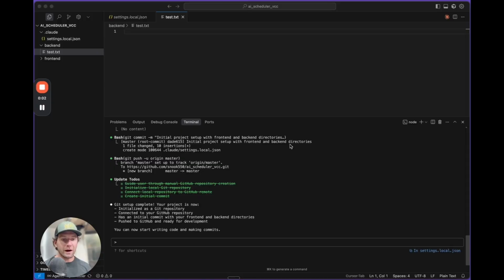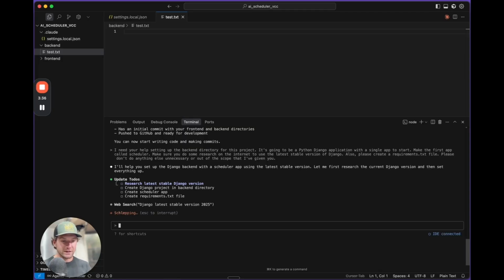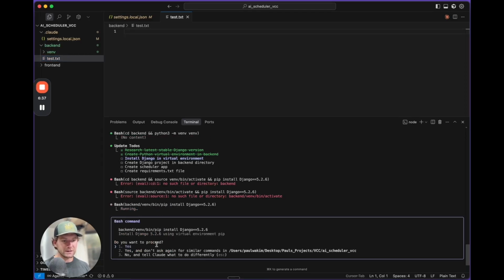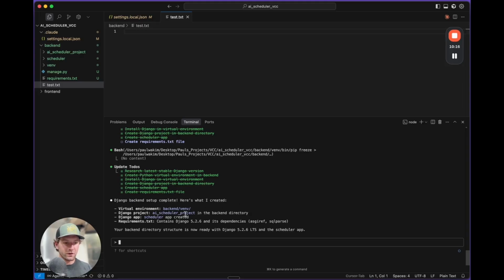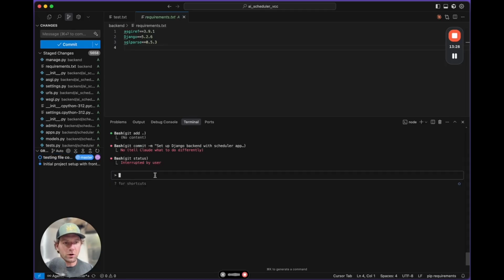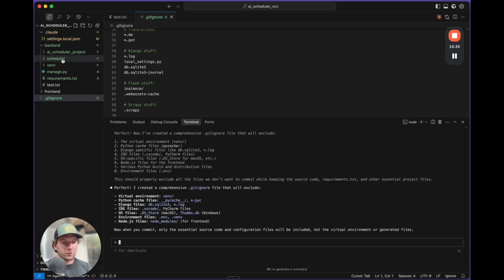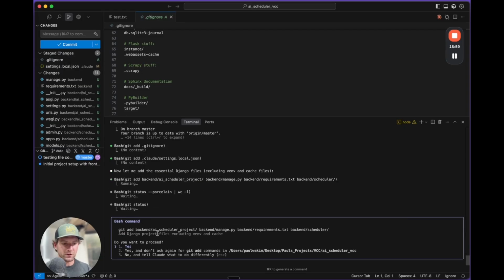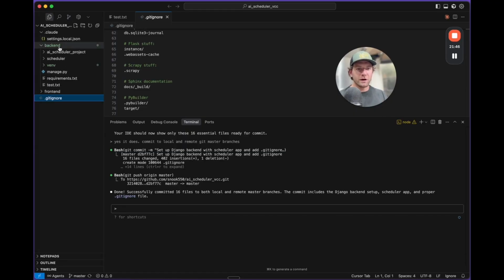2.2 - Backend Setup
In this video we setup the backend foundation for the app